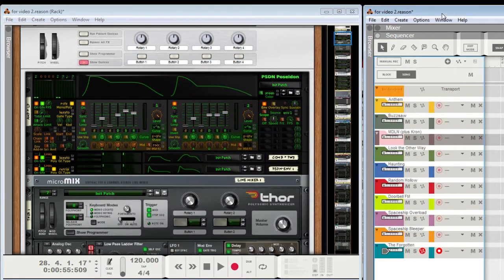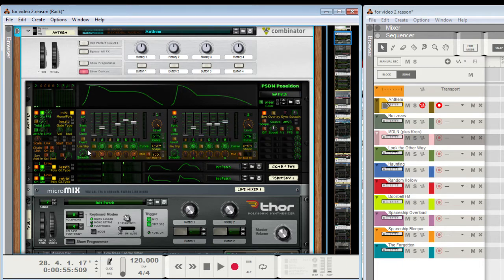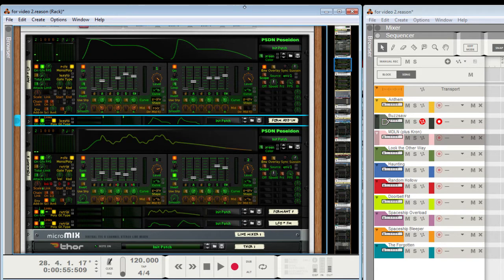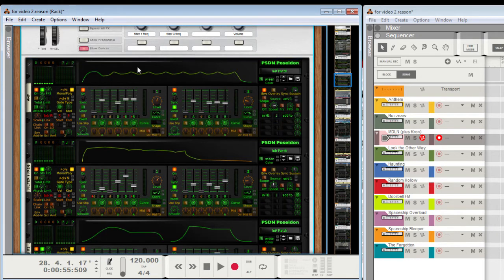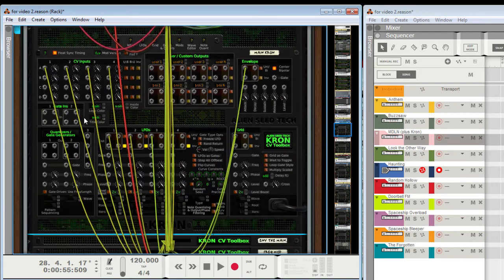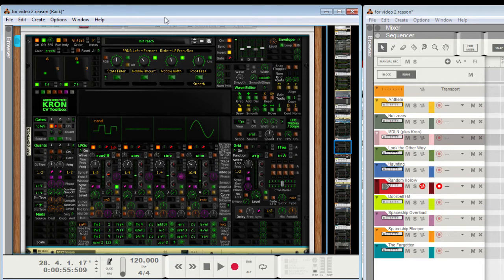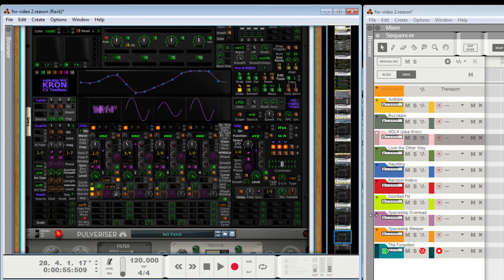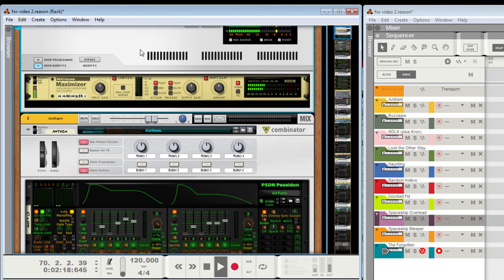PSDN 2.0 and KRON CV Toolbox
The latest (as of May 5, 2017) for the PSDN 2.0 and KRON REs. Note: I say a couple of things in here that are wrong, but who will notice? :) COMING SOONISH!